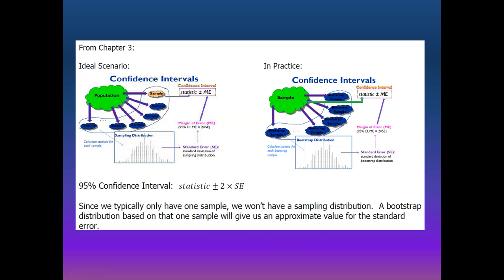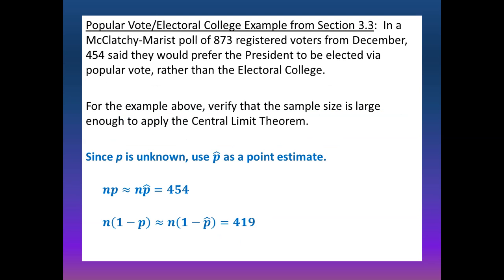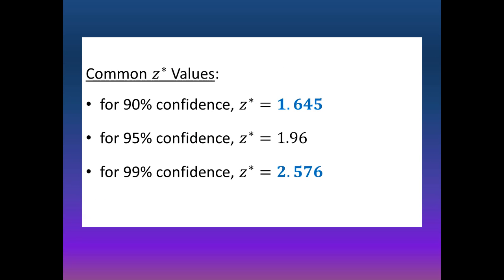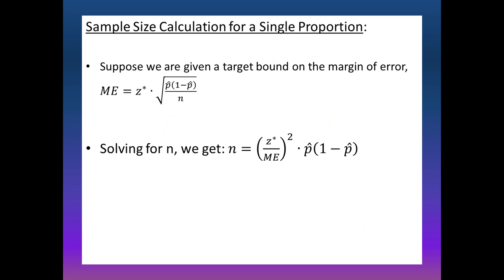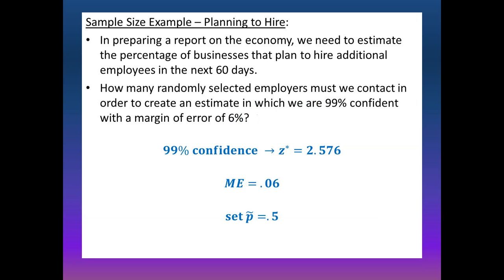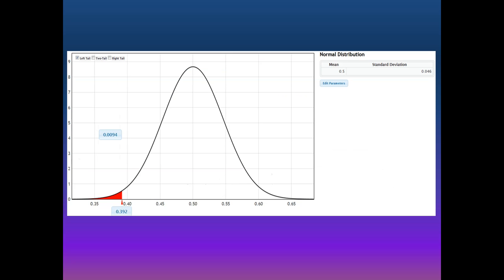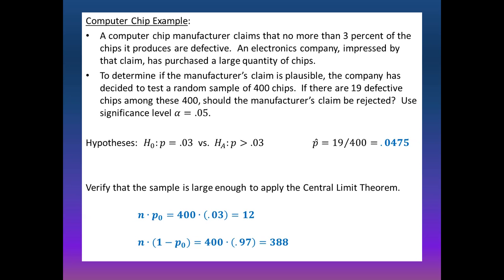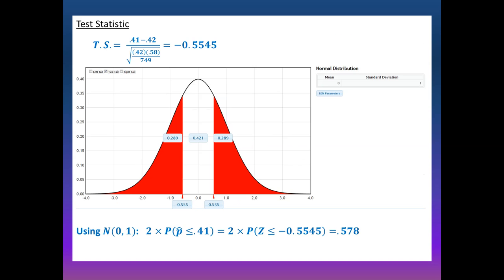Section 6.1 - STA 296